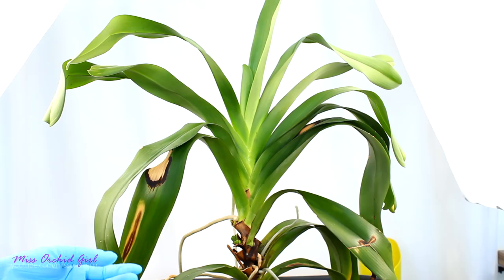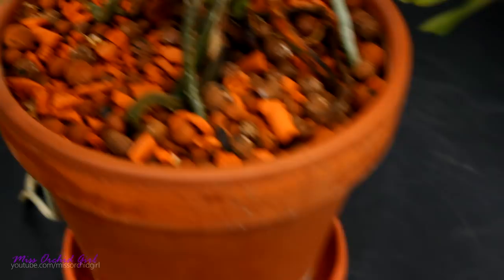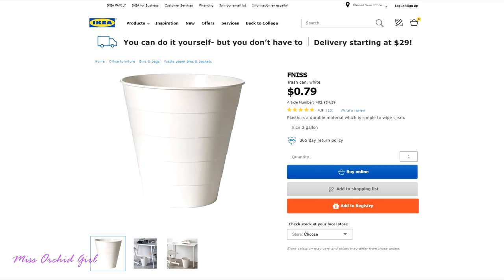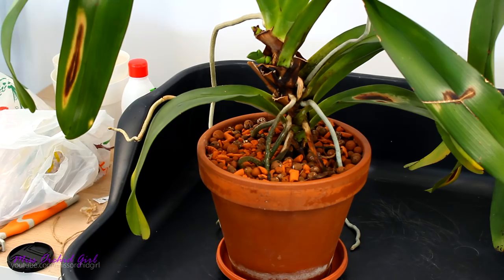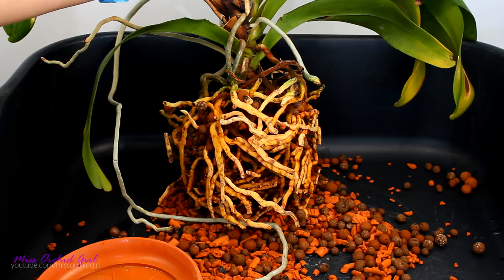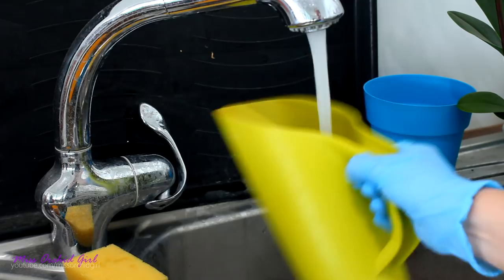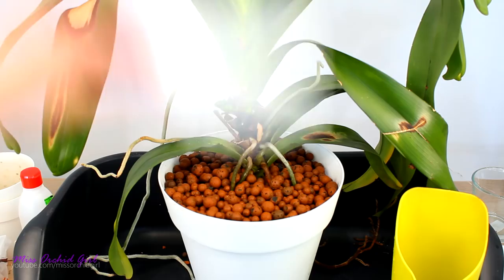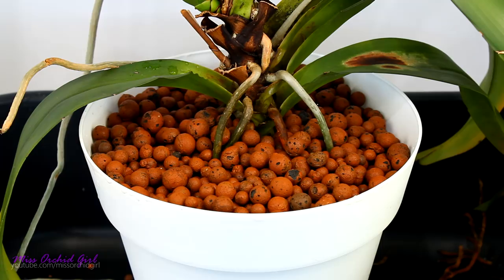Repotting my biggest Orchid from clay pot to semi hydro - Easy Peasy!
Today we are going to repot my big Angraecum orchid from a clay pot to semi hydroponics! Let's see how I did :D

Angraecum Veitchii is, without a doubt, the biggest orchid I own and he was potted in a rather small clay pot. I thought it would be harder than this, but the process was very smooth!

I had to get rid of the clay pot as the orchid was a bit pot bound, but that went smooth as well. I chose a bigger plastic pot and leca as medium.

My Angraecum are actually very fond of semi hydroponics, so that's what this one will receive as well :)

✿ Want to send me something? Here's my address!